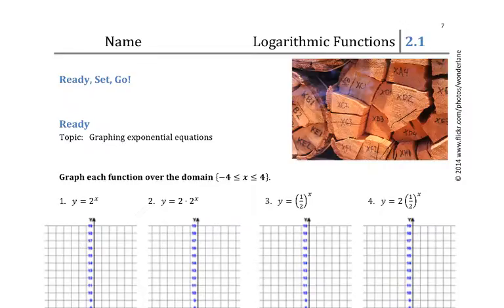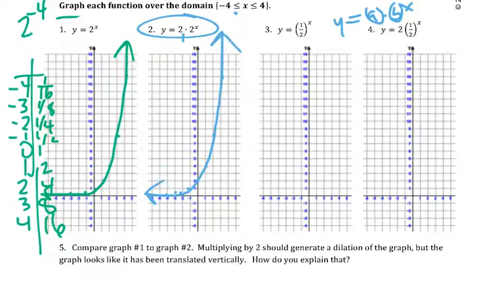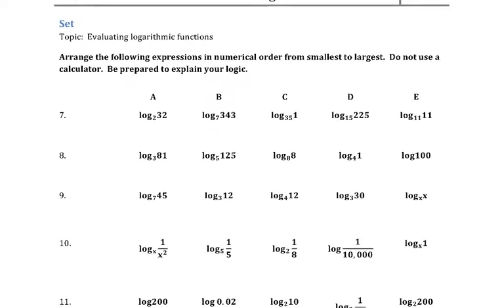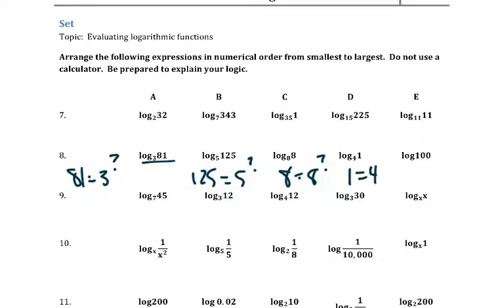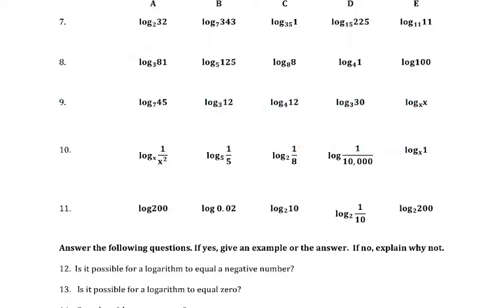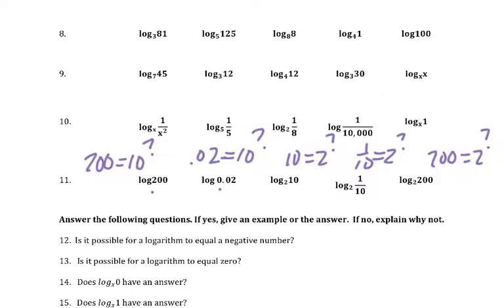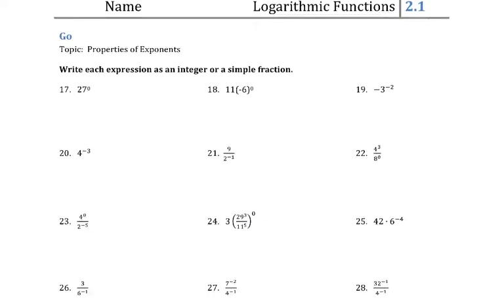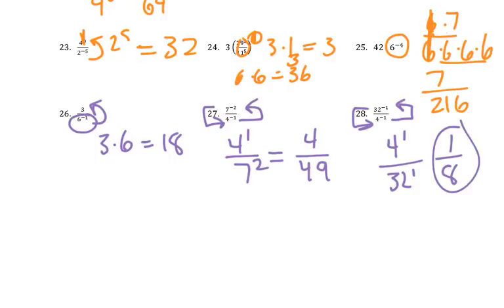Logarithms 2 1